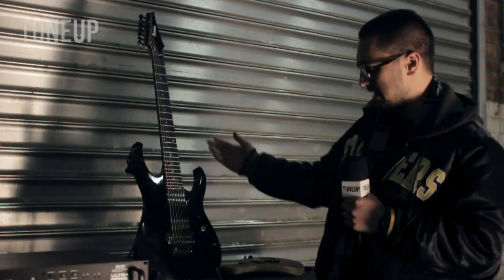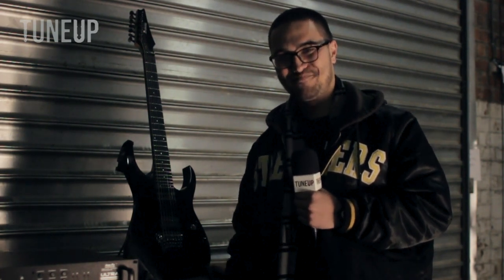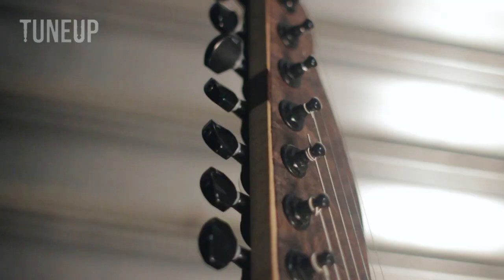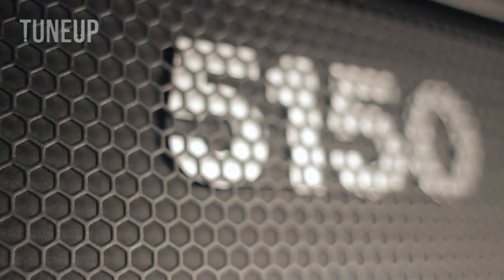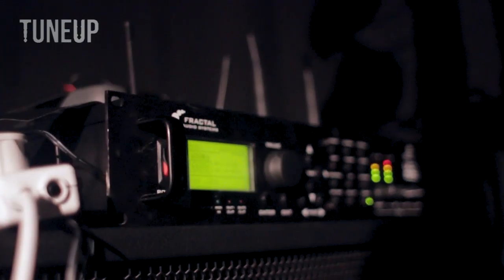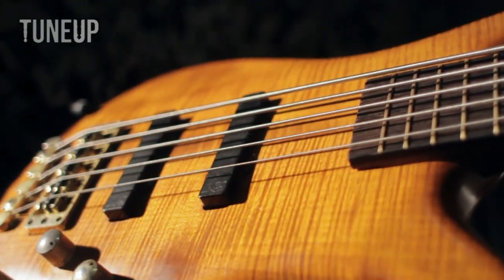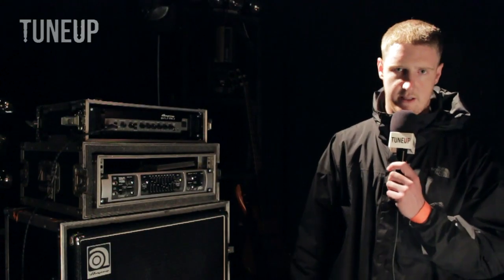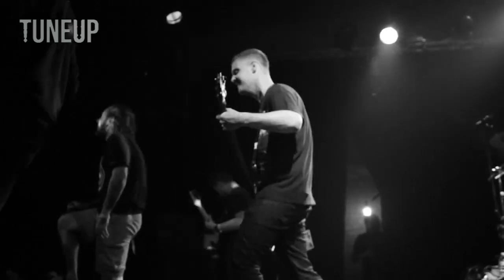Thy Art Is Murder - Gear Talk